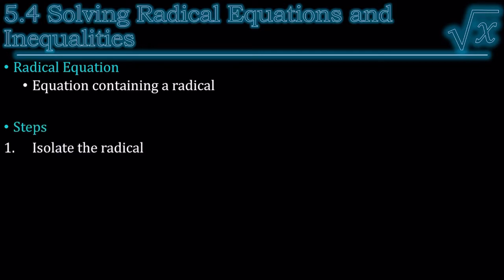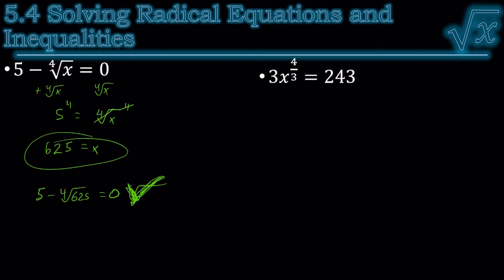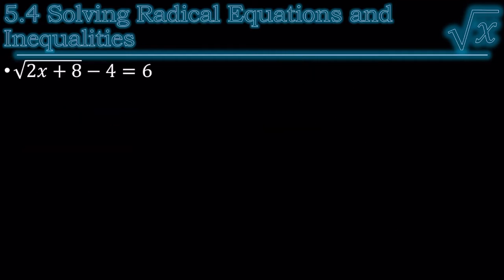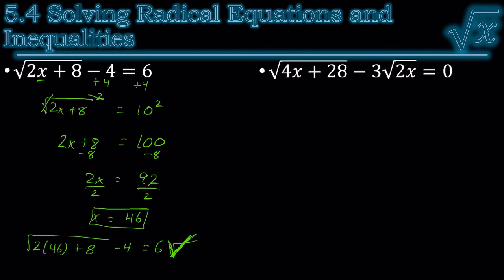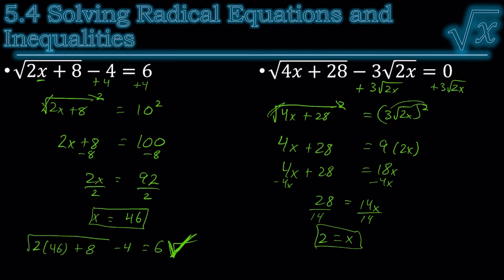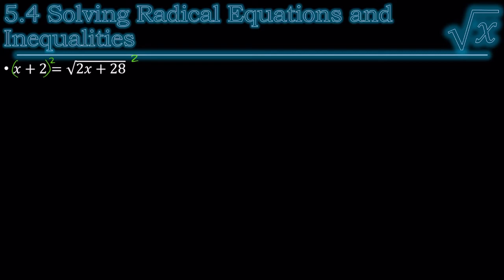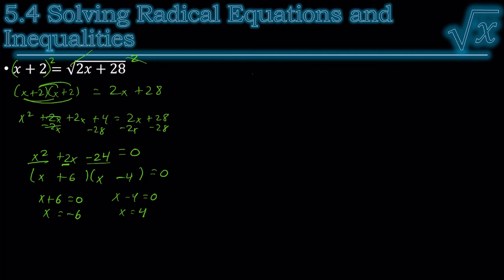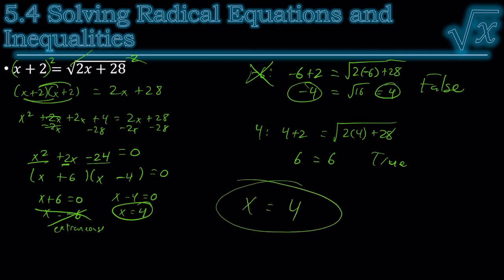Algebra 2 05.4 Solving Radical Equations and Inequalities